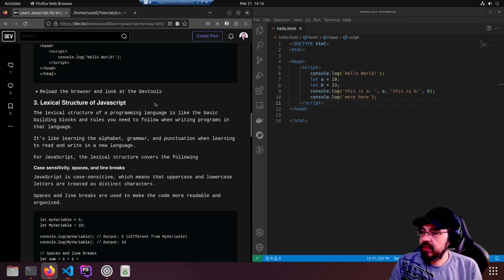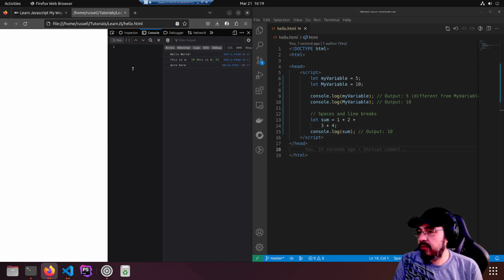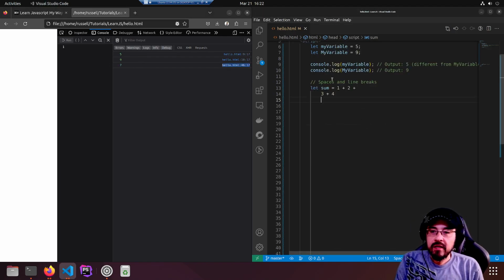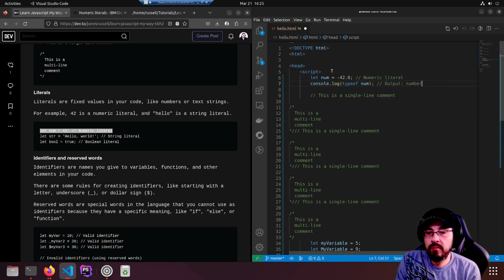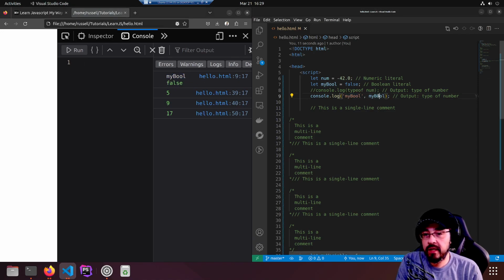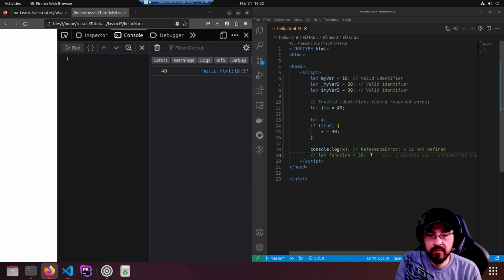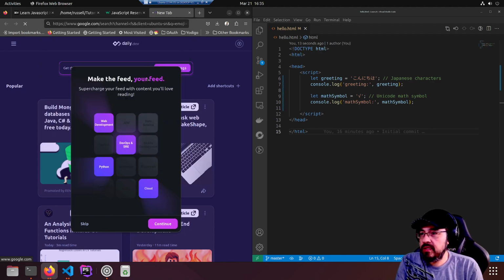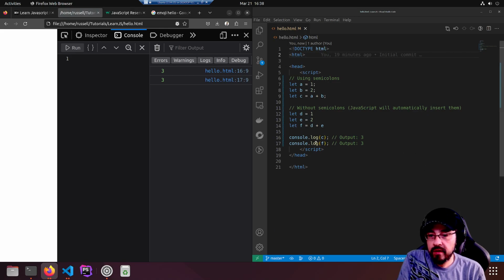Lexical Structure of Javascript | 2023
Part 3 of Learn Javascript My Way

The lexical structure of a programming language is like the basic building blocks and rules you need to follow when writing programs in that language.

It's like learning the alphabet, grammar, and punctuation when learning to read and write in a new language.

For JavaScript, the lexical structure covers the following
Case sensitivity, spaces, and line breaks

JavaScript is case-sensitive, which means that uppercase and lowercase letters are treated as distinct characters.

Spaces and line breaks are used to make the code more readable and organized.